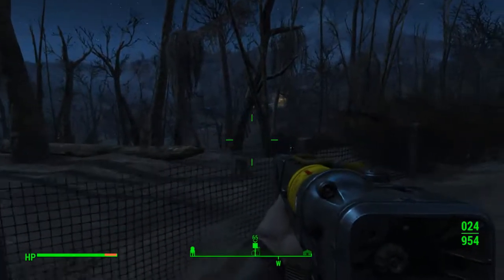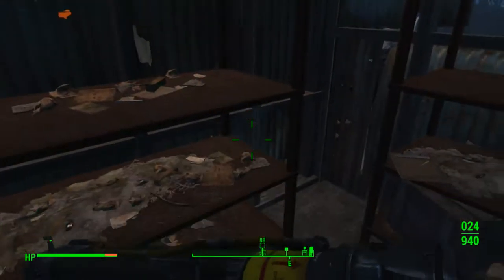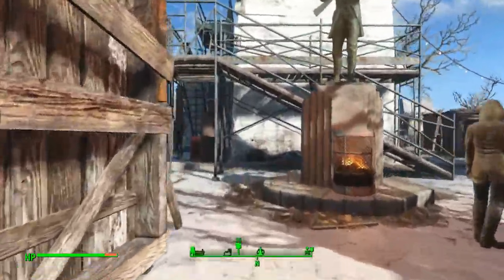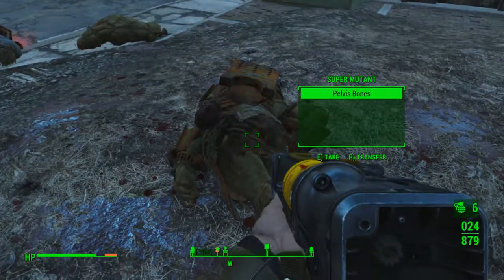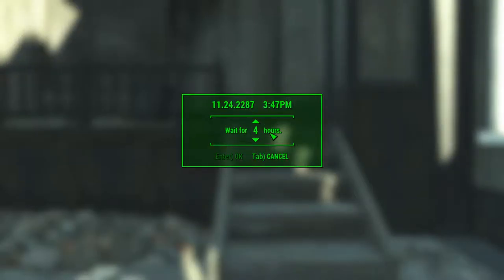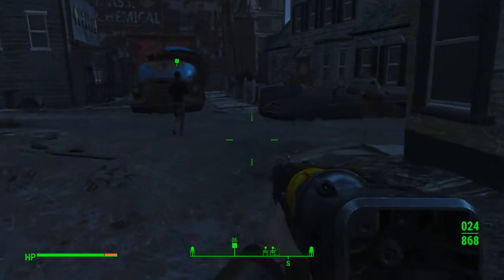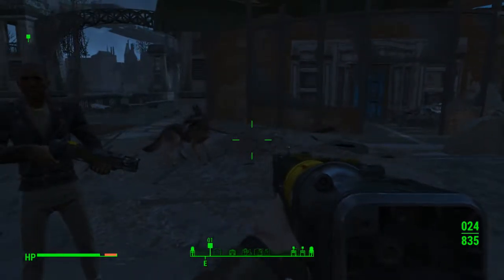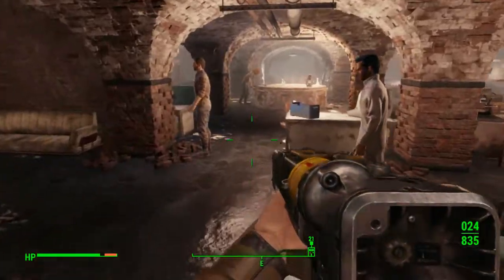Fallout 4 Modded Ep 19 - Back Alley Brawl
I mean, not that most of the world looks like a back alley... but this was really in an alley.